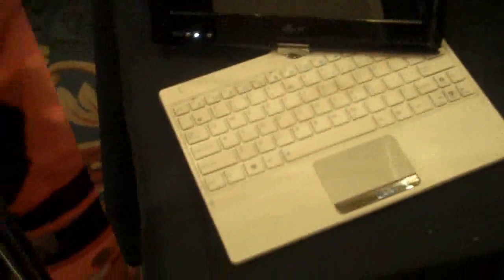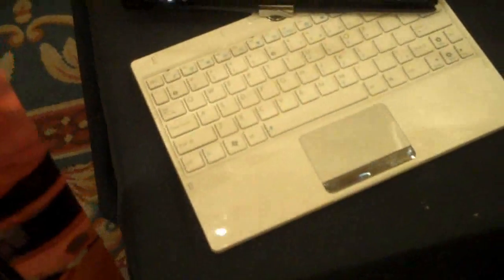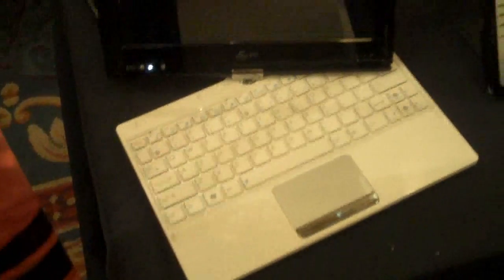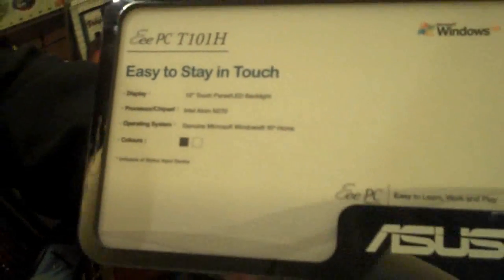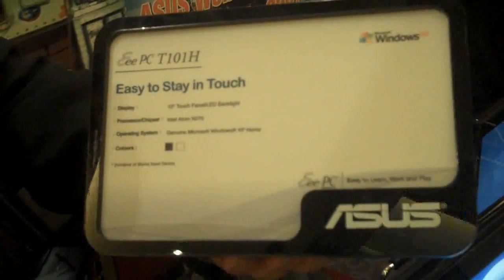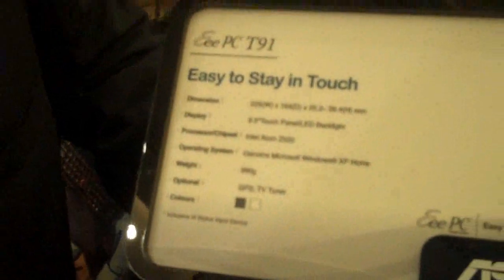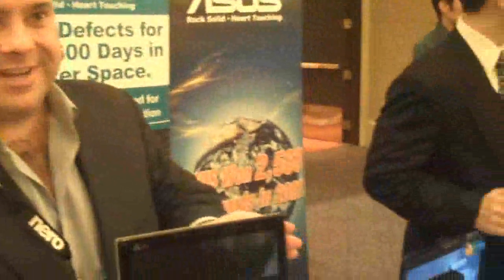CES 2009:Asus EeePC TouchTablets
视频内容由gottabemobile.com提供